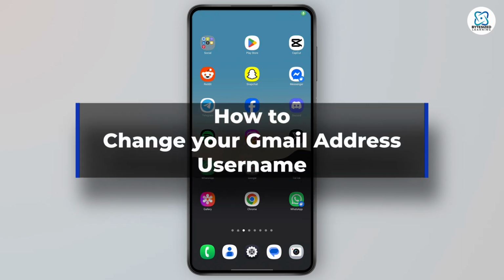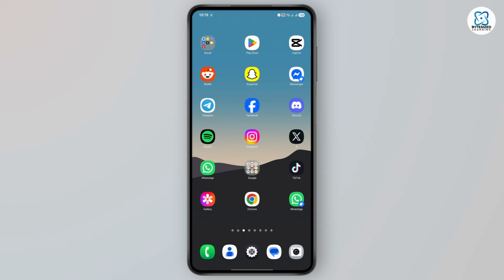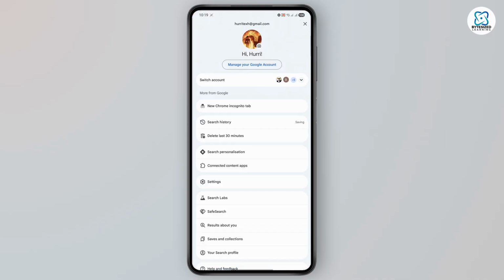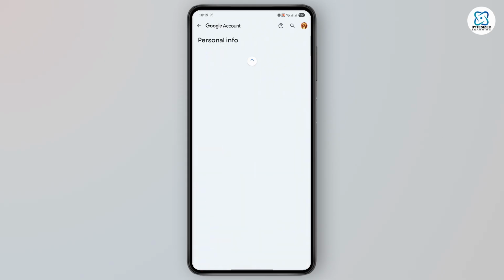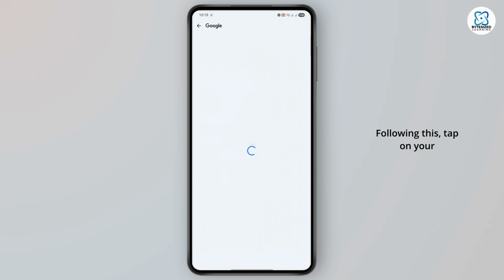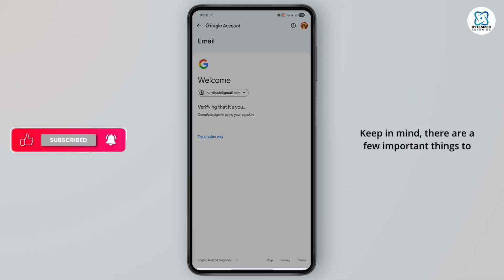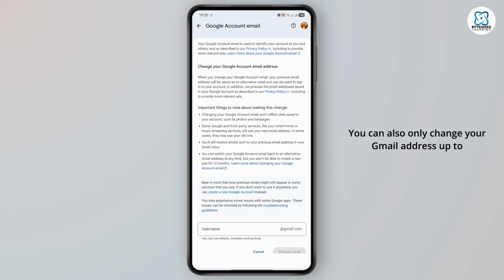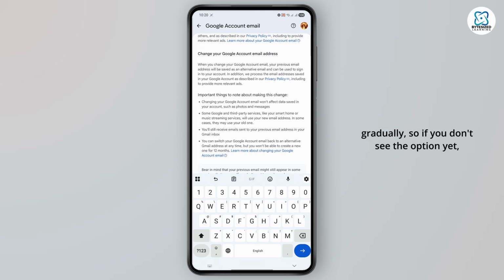How to Change your Gmail Address Username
Want to change the username in your Gmail address? In this quick tutorial, I'll show you how to check whether your Google Account supports Gmail username changes and how to update your Gmail address username if the feature is available on your account.

Timestamps:
00:00 Introduction
00:20 Open Google Account Settings

Google has started rolling out a feature that allows some users to change the username portion of their Gmail address (the part before @gmail.com) without creating a new account. If available, you can go to your Google Account, open Personal Info, select Email, and choose Google Account Email to change your username. Your emails, photos, Drive files, and other Google data remain linked to the same account after the change.

If you don't see the option to change your Gmail username, the feature may not have reached your account yet. Google is rolling out this capability gradually, and availability varies by account and region. In that case, you may need to wait for the feature or create a new Gmail address. Your old Gmail address typically remains available as an alternate email after a successful username change.